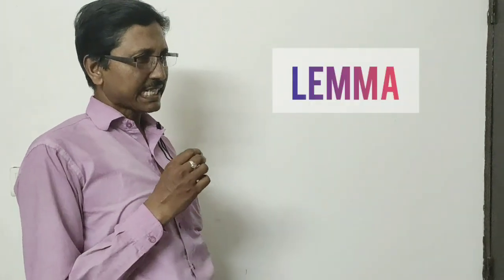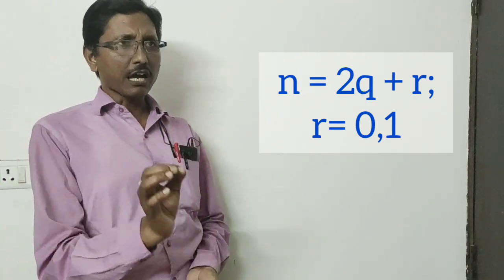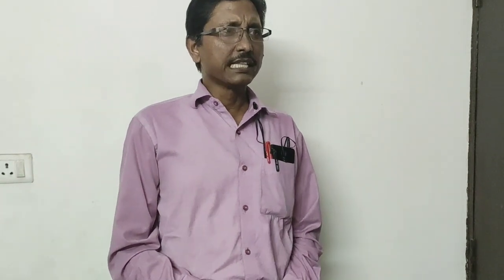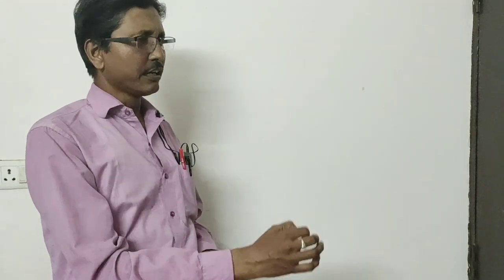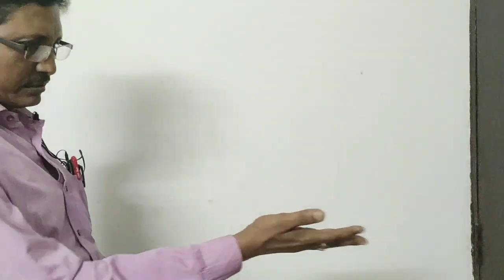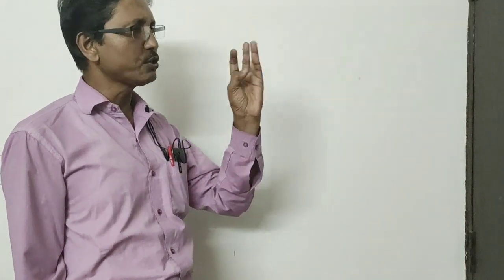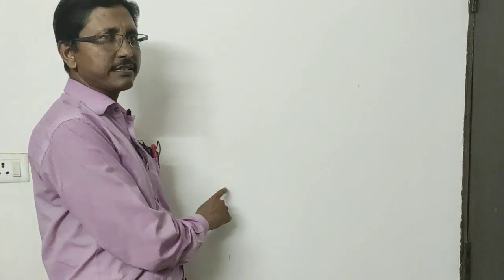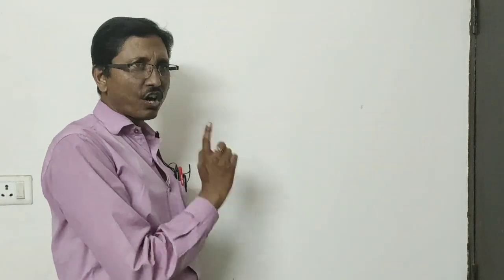Real Numbers Part:1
Teacher: Amitava Sarkar
This is the first video lesson of this chapter. Hope you guys enjoy the video.